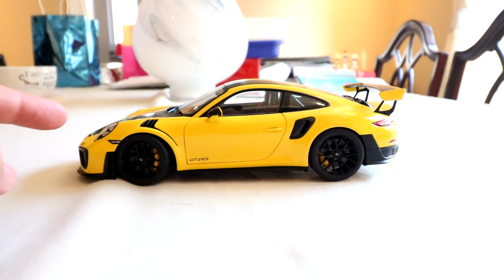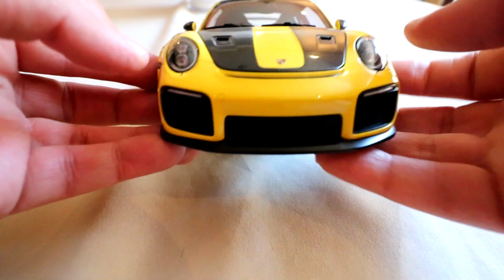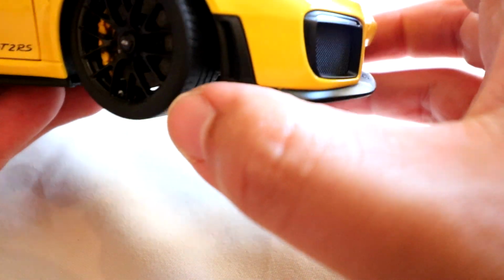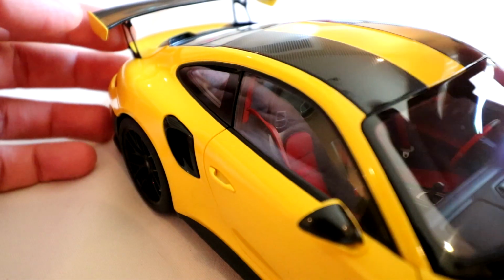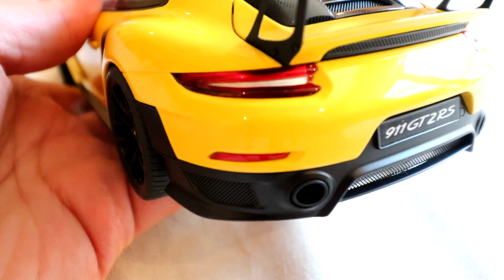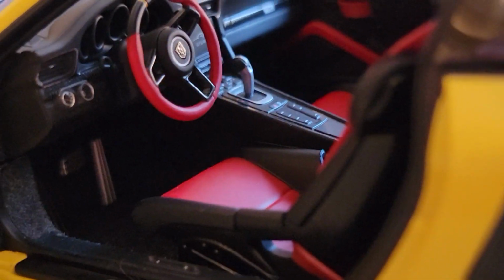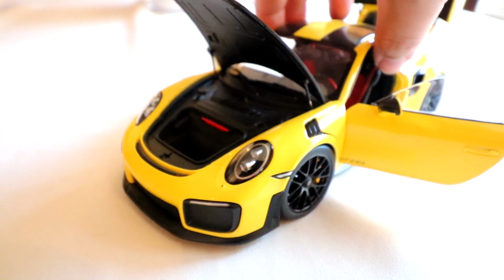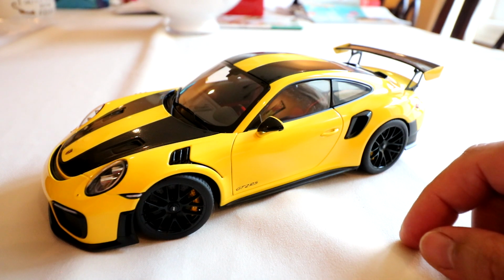AUTOart Porshe 911 GT2RS Review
The most hardocre Porsche of the 991 Generation is the GT2RS. AUTOart completely nails this model. Hope you enjoy the review and I convinced you to add one into your collections!

Ikea cabinet I use